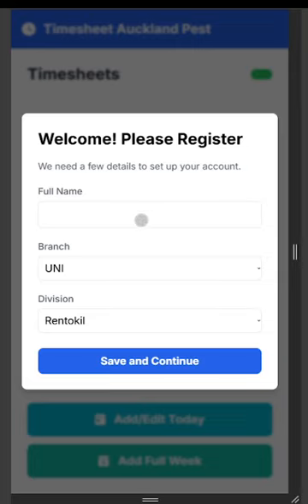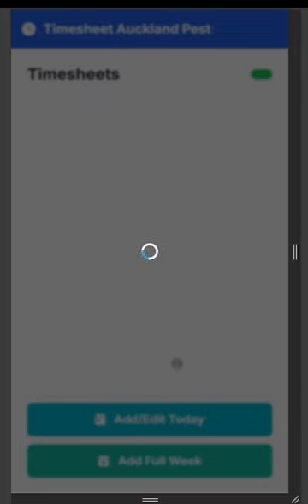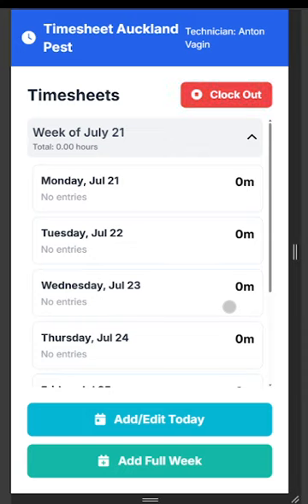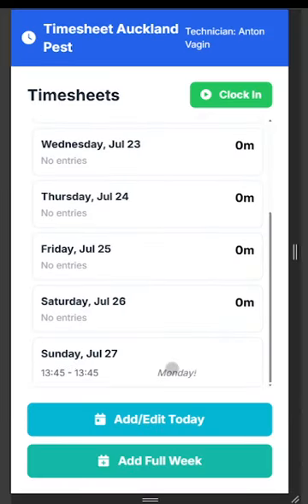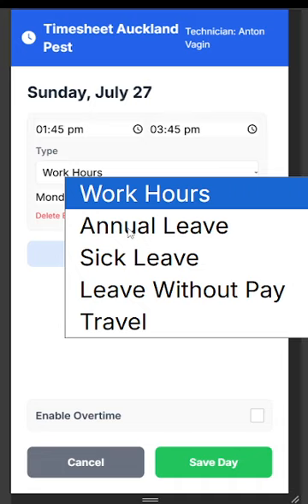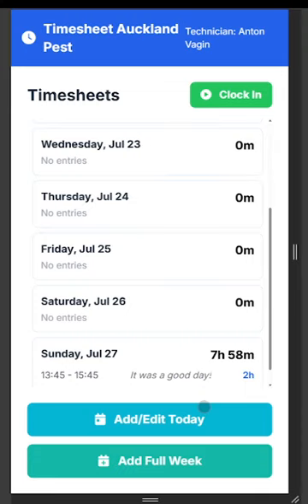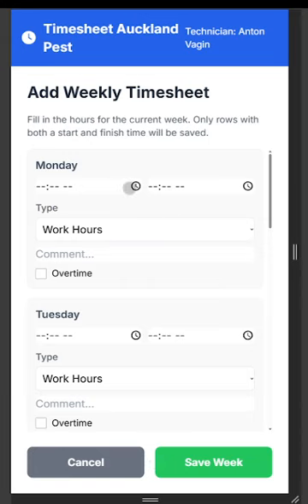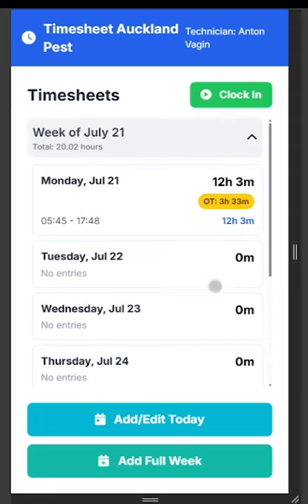TimesheetApp overview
This is the video on how to use the Timesheet application - a combination of Google Script and Google Sheets as a backend. If you need a copy of that app, let me know. I'd be happy to help